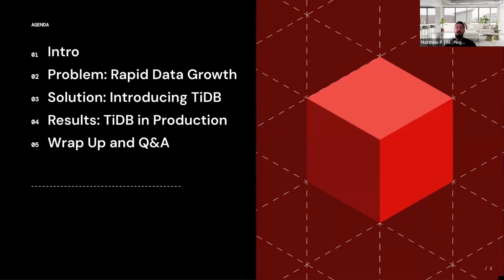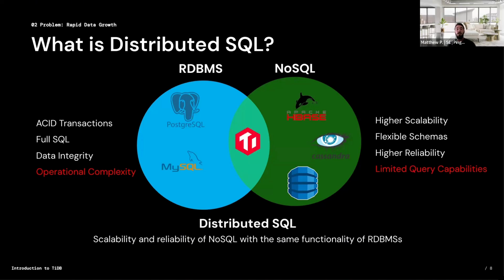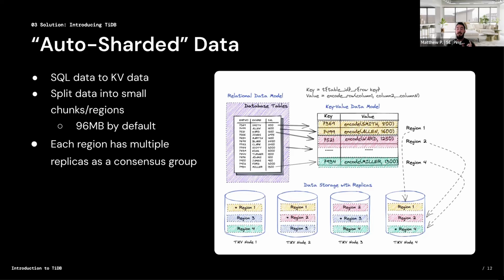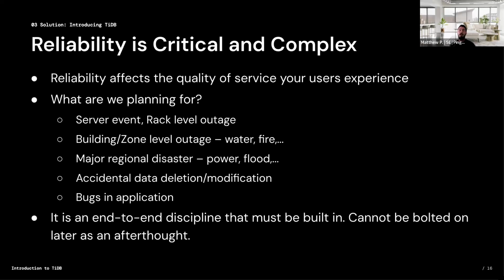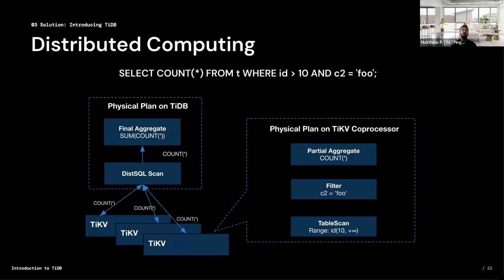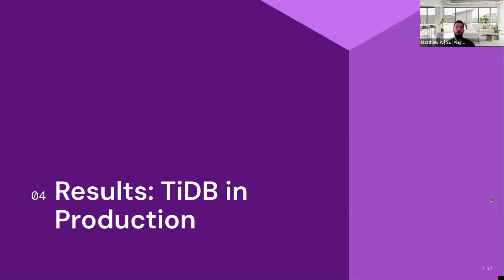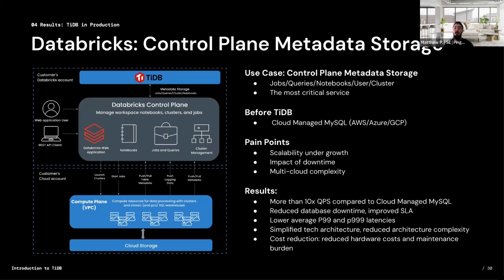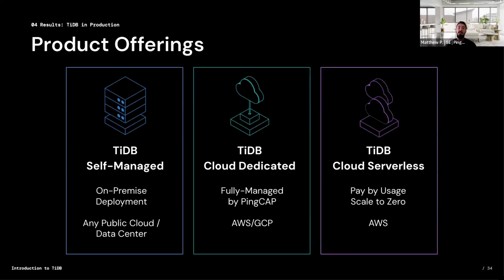Introduction to TiDB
In this webinar, TiDB Senior Solutions Architect Matthew Penaroza shares the design goals and architecture of TiDB, and how it keeps performance stable as it horizontally scales—not just in online traffic but also in schema changes.

Over the last few decades, organizations with data intensive workloads have largely turned to SQL and NoSQL. However, while these databases solve the immediate problem of scale, they make major sacrifices in data integrity, hard-to-detect data corruption, application complexity, rigidity, and resistance to data change.

TiDB is an open source, distributed SQL database that evolves this story in major ways. Its multi-writer architecture allows for scaling throughput linearly while maintaining strong ACID compliance. By decoupling storage and compute, TiDB’s compute layer is stateless and independently scalable. This means improved fault tolerance over similar systems, lightning fast compute scale-out, and a better use of resources.